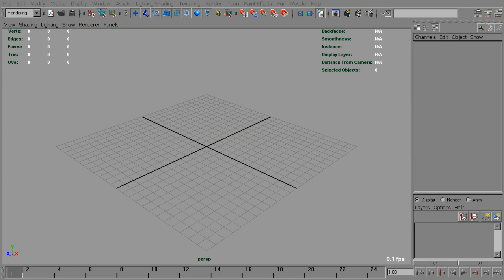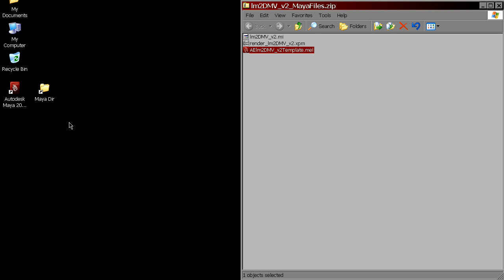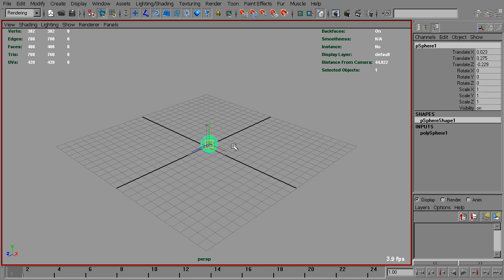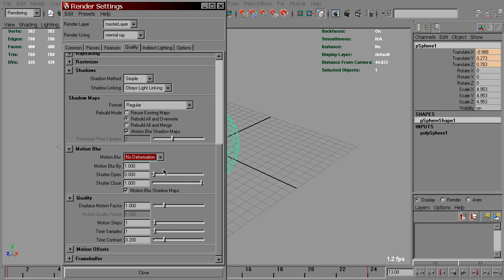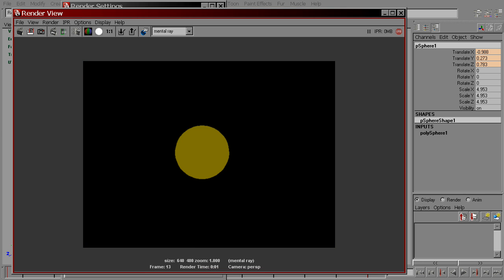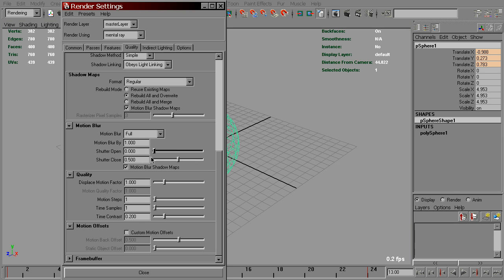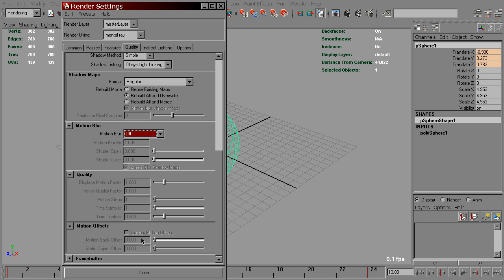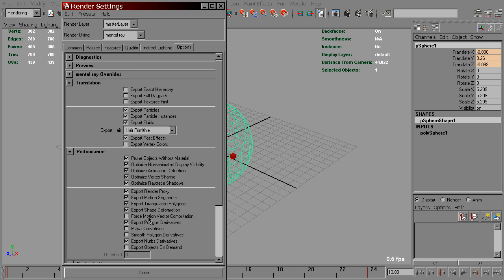MV_out_of_Maya_01_Basics_I.mov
Motion Vectors out of Maya is a set of 4 tutorials prepared by Arkadiy Demchenko.

01_Basics I. This video explains how to install a special shader to
render motion vectors with Mental Ray.

This process will be useful to RE:Vision Effects users in Shake, Maya and Max Composite, Nuke, Fusion, After Effects, Combustion and others.

A set of Maya scene project files to test the content of this tutorial by yourself and compare your results is maintained

The 2009 scenes can be uploaded directly in 2011 without issues.